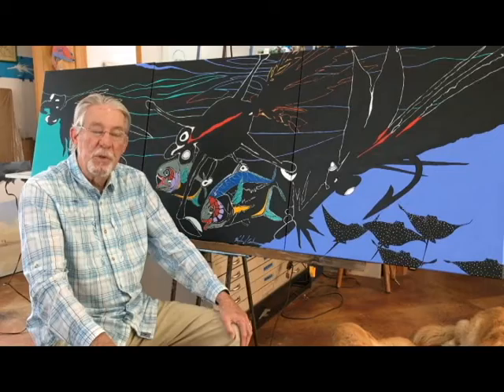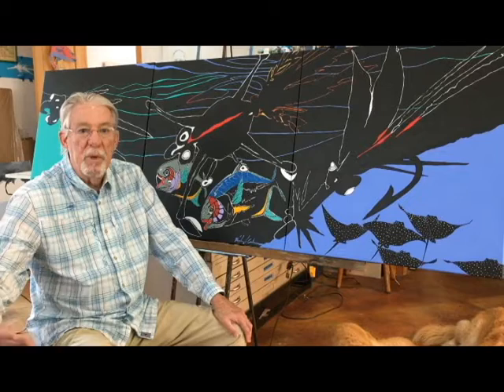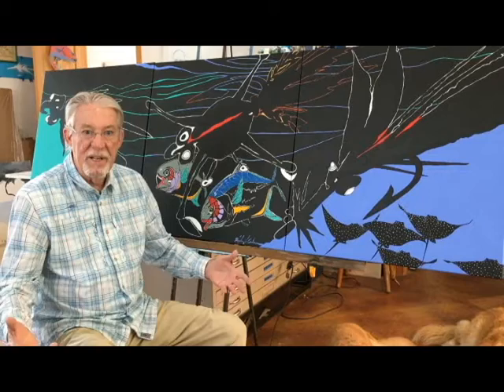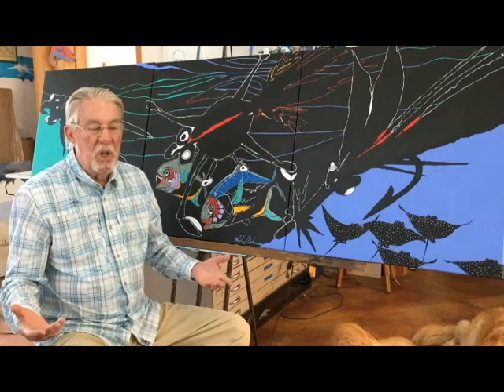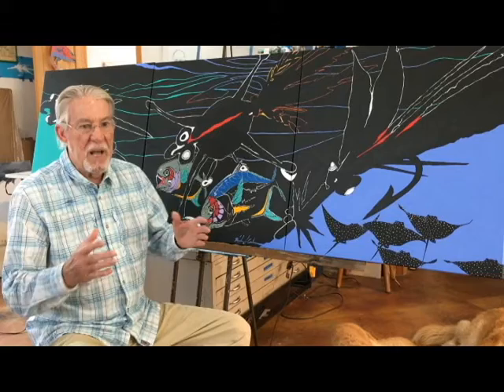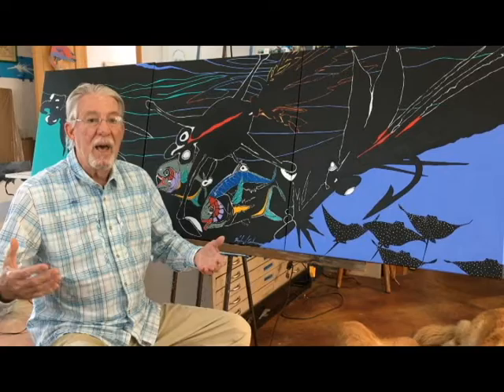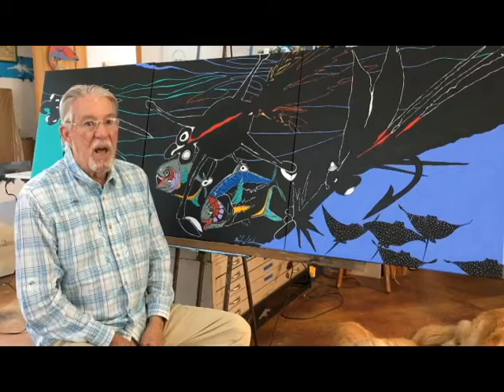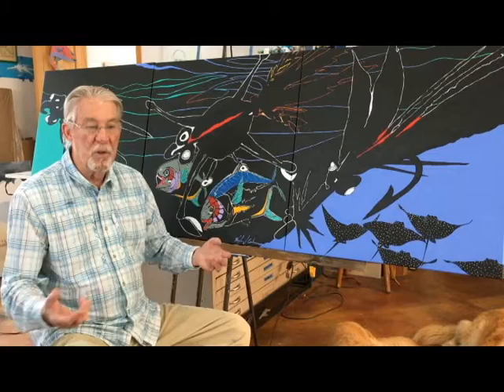Vaughn Cochran Night Flies Painting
Vaughn describes the process of creating this painting of a new series of Blackfly style paintings. An offshoot of the original Blackfly paintings, Vaughn begins to add color and ocean themes to the mix.